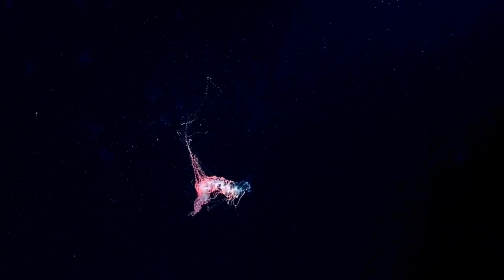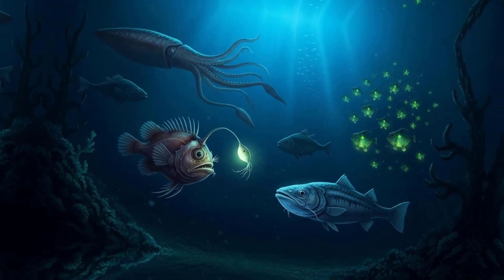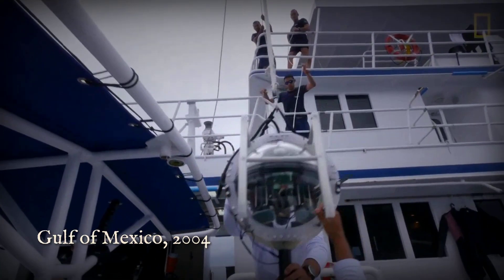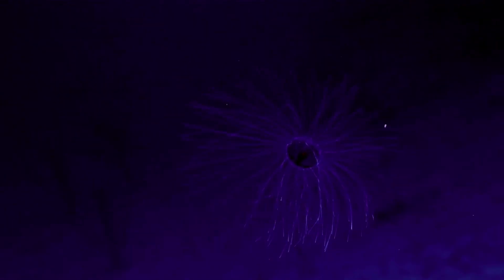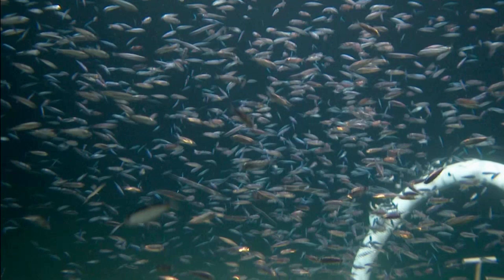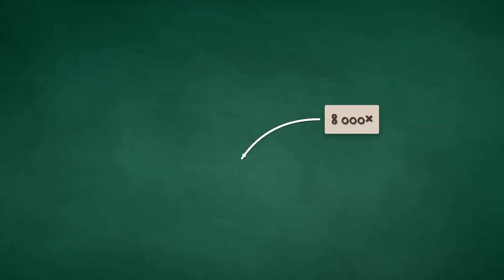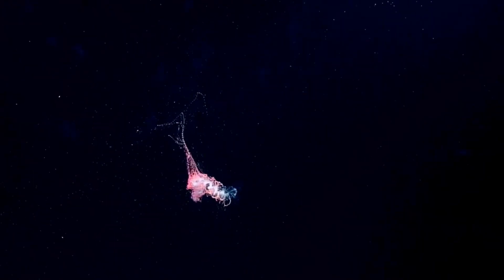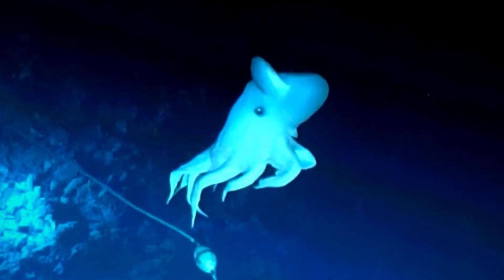Why Deep Sea Creatures Get CREEPIER When They Start to Glow The Deeper You Go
Why Deep Sea Creatures Glow in IMPOSSIBLE Ways The Deeper You Go: In the deepest parts of the ocean, where sunlight has never reached, life has evolved something that seems impossible: light itself. This documentary explores why deep sea creatures glow in impossible ways the deeper you go, and how bioluminescence became one of the most powerful survival tools on Earth. For over 100 million years, long before dinosaurs vanished, deep sea life has repeatedly reinvented light. Not once, but more than 40 separate times across fish, jellies, worms, and crustaceans. This is not inheritance from a single ancestor, but evolution running relentless experiments in total darkness. Nearly 75–90% of deep sea species glow, yet the fossil record tells us almost nothing. Their soft bodies vanish without trace, leaving scientists to reconstruct this story through genetics, chemistry, and living light pulsing in the abyss.

This video reveals how life invented light from scratch using luciferin and luciferase, how these reactions function under crushing pressure and near-freezing temperatures, and why different species fine-tuned the same chemistry for radically different purposes. From camouflage and counter-illumination to hunting, communication, escape, and deception, bioluminescence is not decoration — it is survival.

Follow the breakthrough discoveries of pioneers like Edith Widder, whose “Eye in the Sea” cameras finally revealed natural bioluminescent behavior by removing human light entirely. See real, documented deep-sea footage where jellies pulse in spirals, siphonophores coordinate waves of light, and predators use glowing signals as weapons and warnings.

0:00 – A World Without Sunlight
Why life was forced to invent light in total darkness.

1:00 – Evolution Repeated This Again and Again
40+ independent origins of bioluminescence across deep-sea life.

2:04 – Seeing the Deep Without Being Seen
Edith Widder and the breakthrough that revealed real deep-sea light.

3:49 – The Chemistry of Living Light
Luciferin, luciferase, photophores, and how organisms control light.

6:03 – Light as Camouflage and Weapon
Counter-illumination, signals, hunting, and private wavelengths.

8:24 – When Light Becomes a Message
Burglar alarms, spirals, unexplained flashes, and alien communication.

10:01 – Why This Matters Now
Deep-sea mining, extinction risk, medicine, and alien-world science.

Descend through the twilight zone, midnight zone, and abyss as lanternfish erase their shadows, dragonfish hunt with invisible red light, comb jellies flash patterns science still cannot decode, and ultra-deep organisms keep glowing at pressures thousands of times greater than at the surface. Learn why proteins and enzymes in these depths are built differently, how oxygen flow controls light in milliseconds, and why some bioluminescent displays remain complete mysteries.

This documentary also explores why bioluminescence matters beyond the ocean. The same glowing chemistry now powers medical imaging, cancer research, and gene tracking. NASA studies these signals to design sensors for icy moons like Europa. At the same time, deep-sea mining threatens to erase species and chemical systems before we even understand them.

Bioluminescence is not random. It is a language written in photons, shaped by physics, evolution, and extreme survival. And despite decades of research, we have only begun to understand it.

In the deep ocean, darkness is not empty. It is alive, glowing, and still speaking in ways we cannot yet translate.